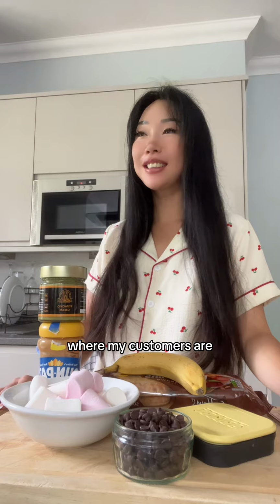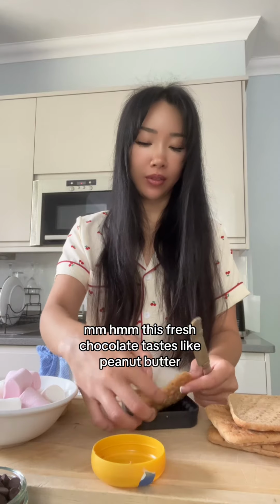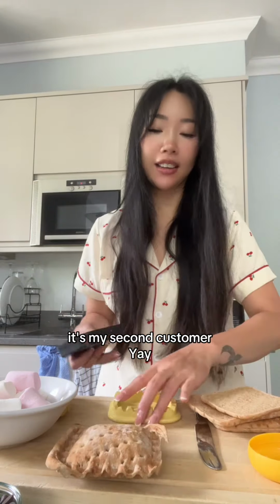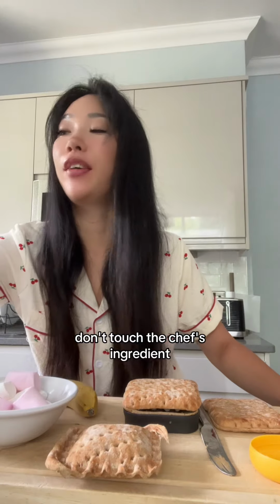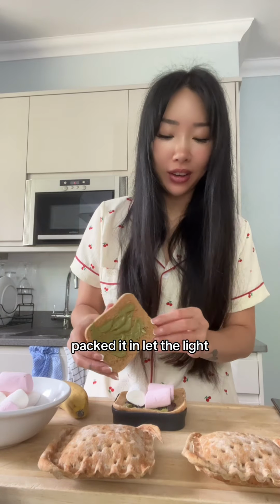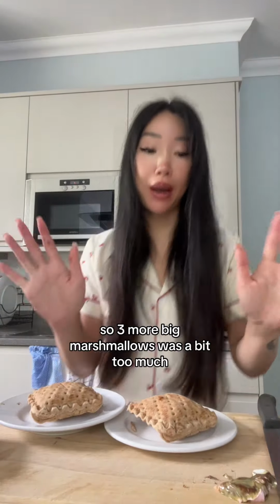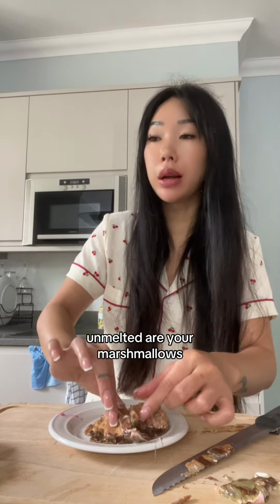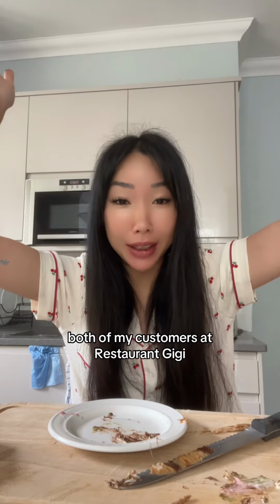Serving up S'mores Toasties!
Serving up Breakfast at Restaurant GG, how did i do?